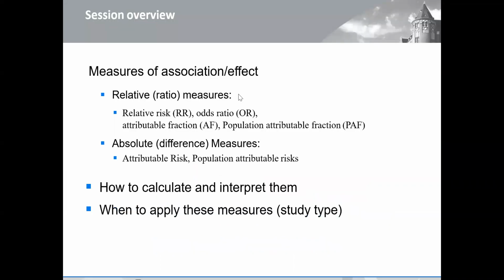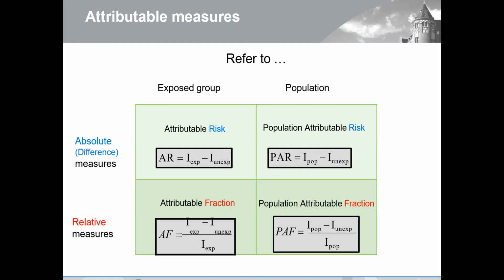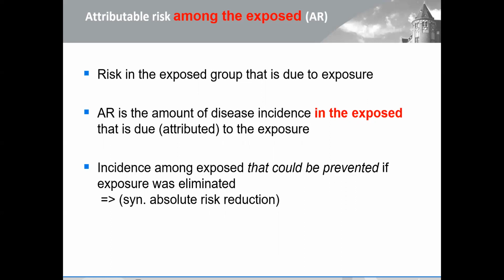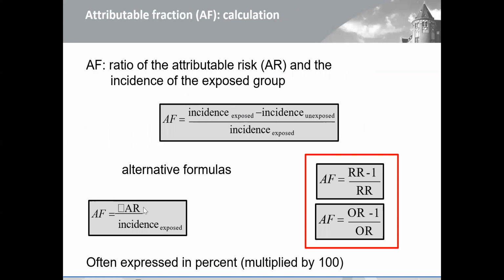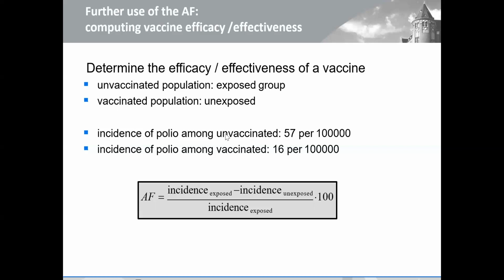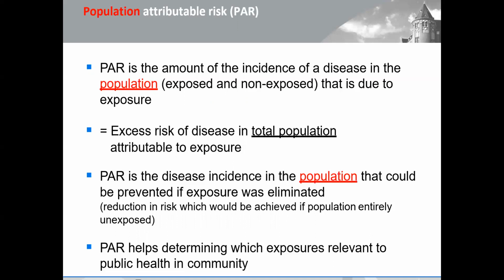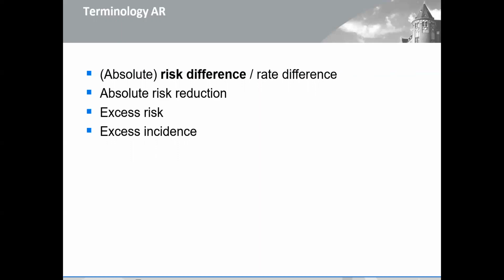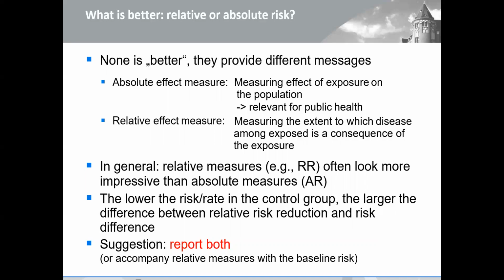Measures of effect AR,AF,PAR, PAF